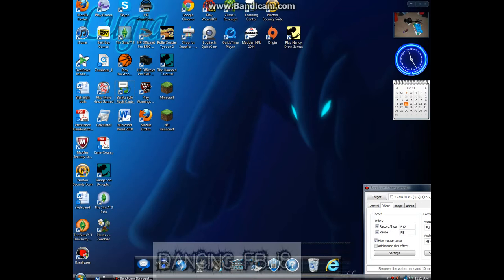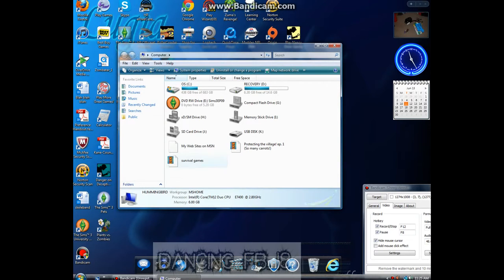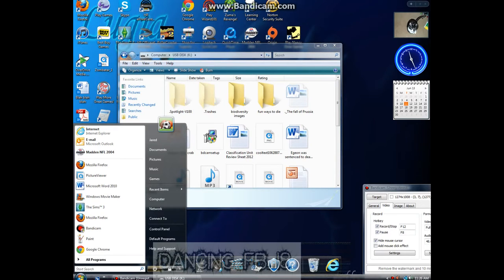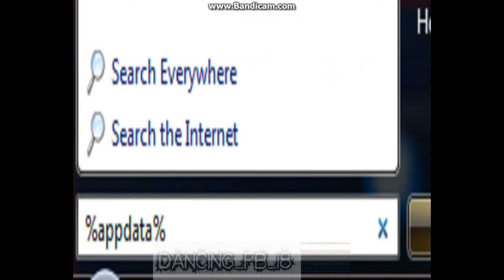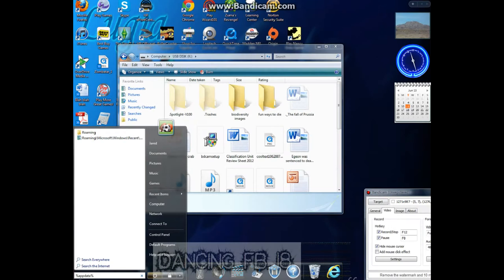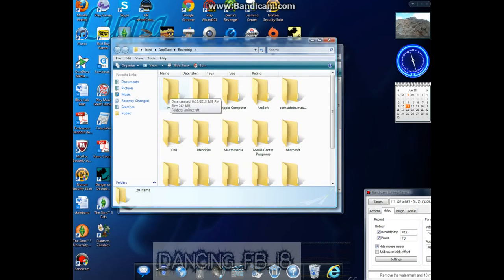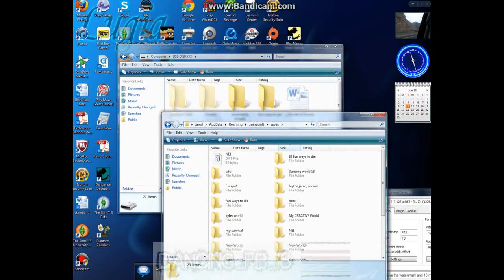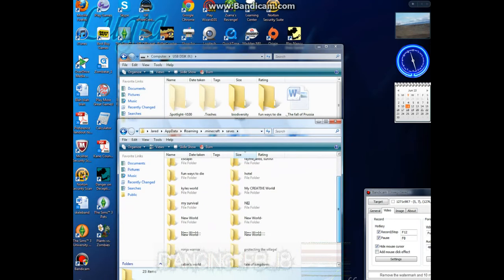tutorial #1 putiing minecraft worlds on your flashdrive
i show you a tutorial that i made a while ago.
hope you learned things from this tutorial